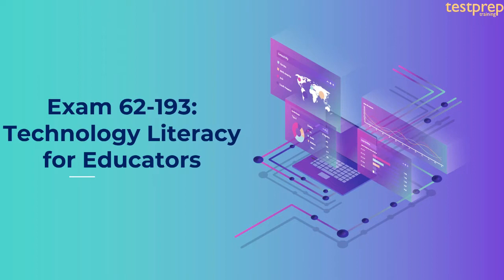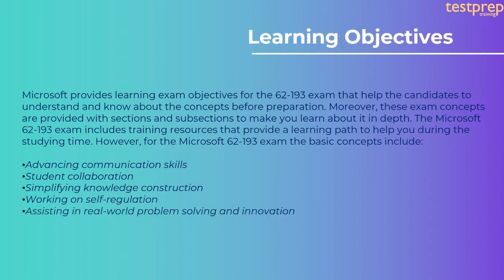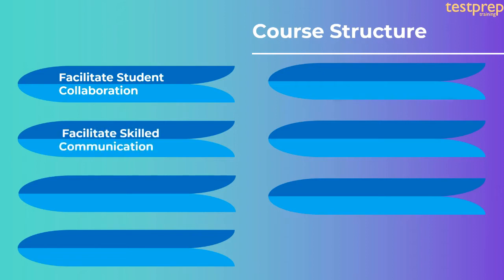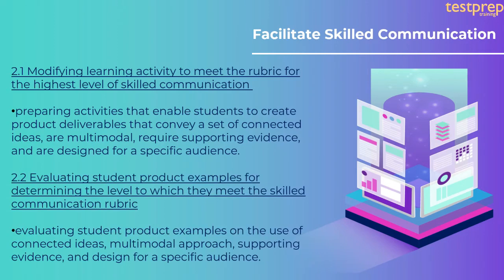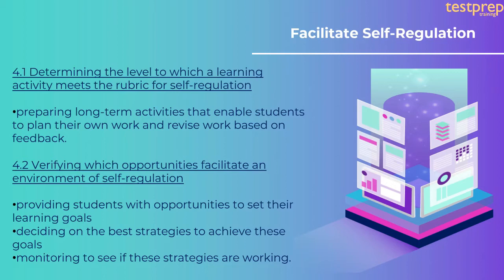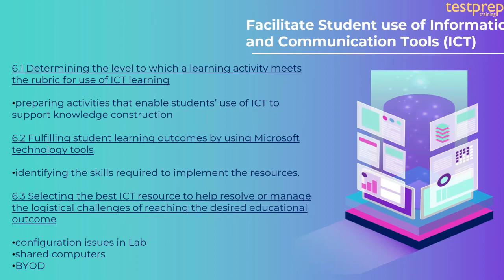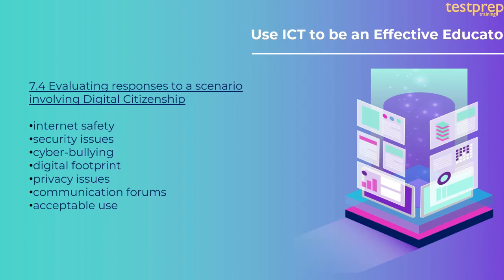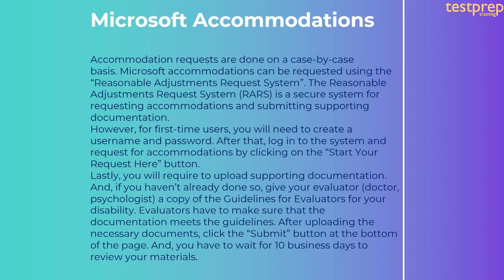How to prepare for Exam 62-193 ?